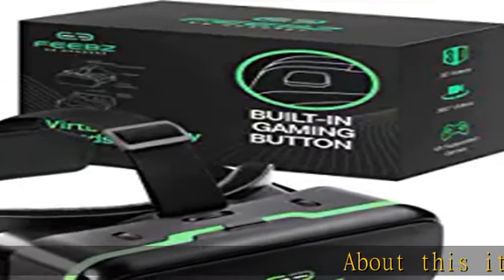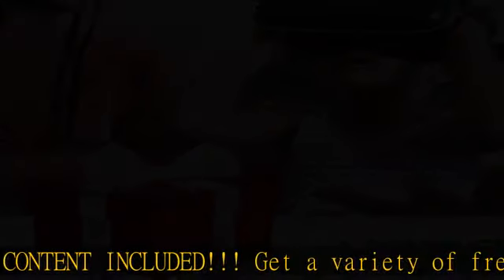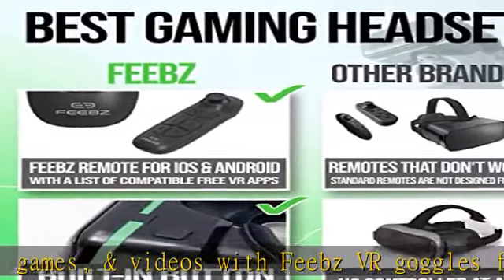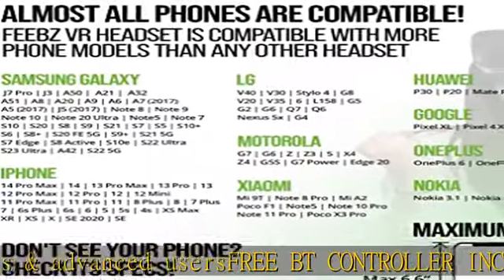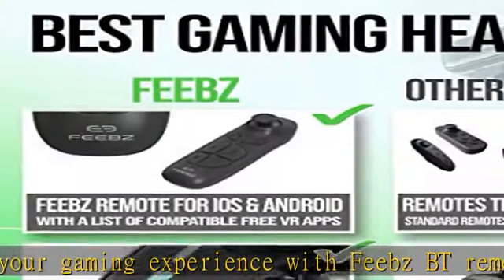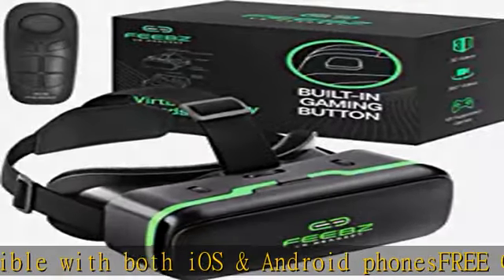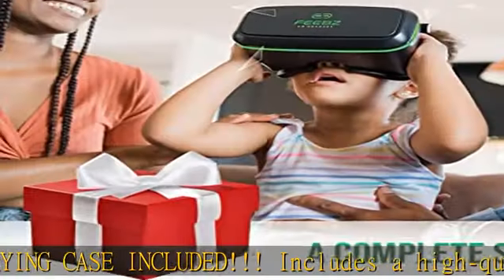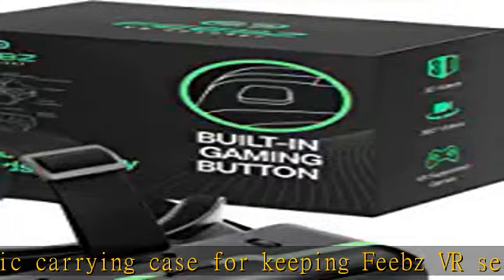Virtual Reality Headset for Kids - for iPhone & Android | Includes BT Remote Controller + Built-in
Virtual Reality Headset for Kids - for iPhone & Android | Includes BT Remote Controller + Built-in Button | VR Goggles Set for Phones 4.5"-6.5" - Green